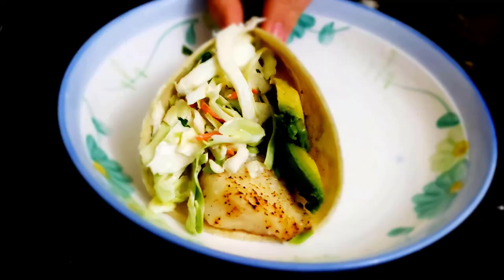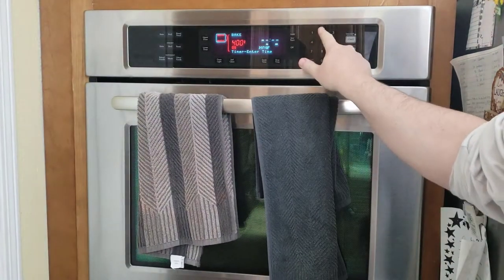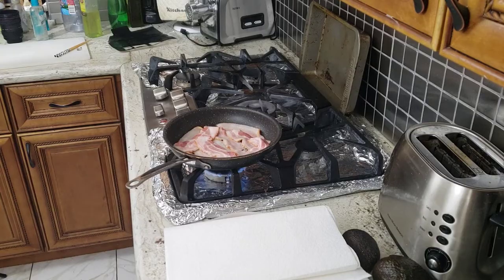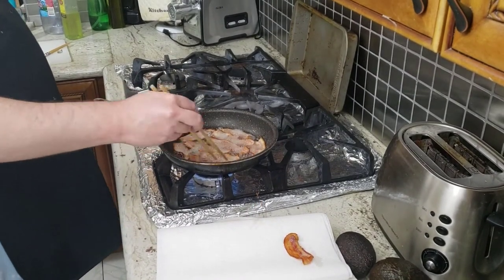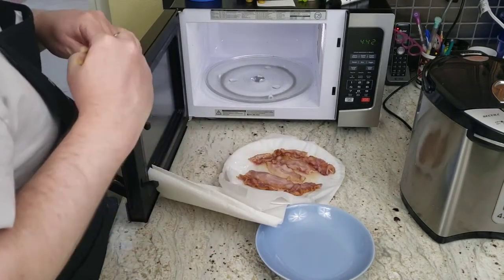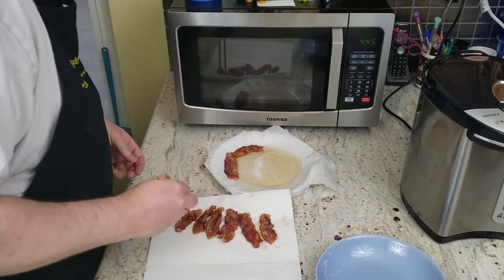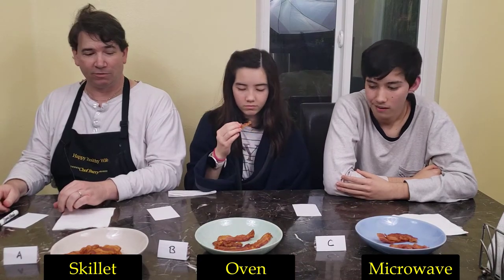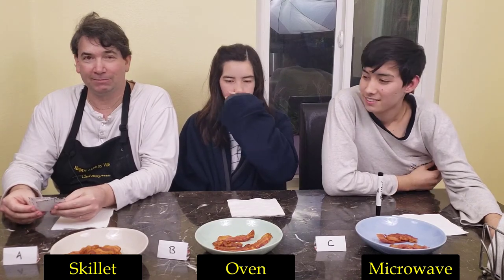Which of These Three Methods Will Cook Bacon the Best? | Cooking 70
Today I take you though the steps for making Bacon in the microwave, Bacon in the oven, and Bacon in a skillet to determine which method tastes best. As always, there are tips on what to do and what to avoid when making this dish as well as general cooking tips.

3oz Clear Plastic Spice Jars